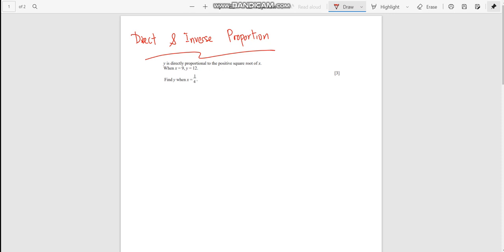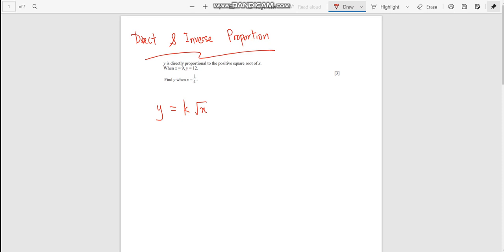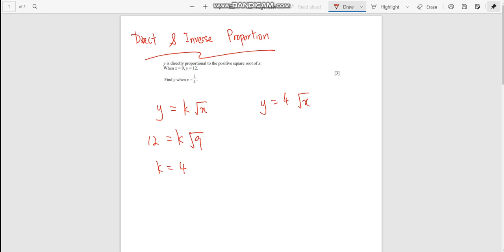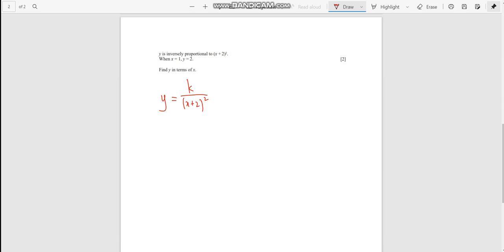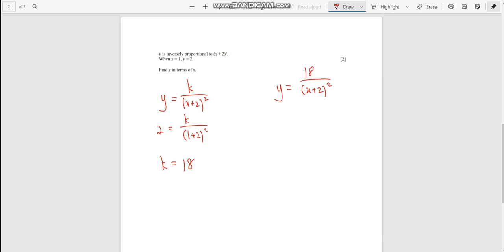IGCSE Maths 0580: Direct & Inverse Proportion | Everything You Need for an A*! 🏆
Master IGCSE Maths 0580 Proportion and stop losing marks on the easiest algebra questions!
🚀 In this video, we break down Direct Proportion and Inverse Proportion, including how to deal with $x^2$, $x^3$, and $\sqrt{x}$.

📌 In this video, we cover:
The "Constant of Proportionality" ($k$)
- How to find it every time.Direct Proportion vs. Inverse Proportion (Key differences).
Proportion with Squares, Cubes, and Square Roots.Step-by-step past paper question walkthroughs.

⏰ Timestamps:
Intro: The "k" Method
Direct Proportion (The Basics)
Inverse Proportion: Don't forget the $1/x$!
Tricky Questions: Proportion with $x^2$ and $\sqrt{x}$
0580 Past Paper Challenge (Paper 2 & 4)
The #1 Trap to Avoid in 2026 Exams

Drop a comment: Is Inverse Proportion harder than Direct?